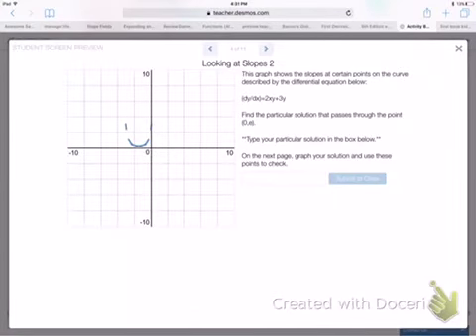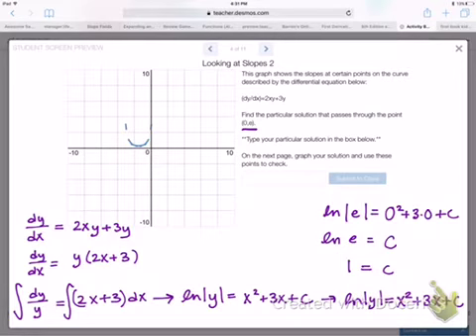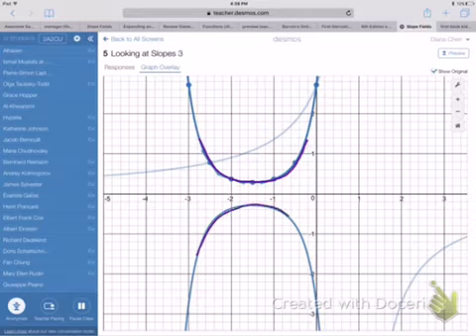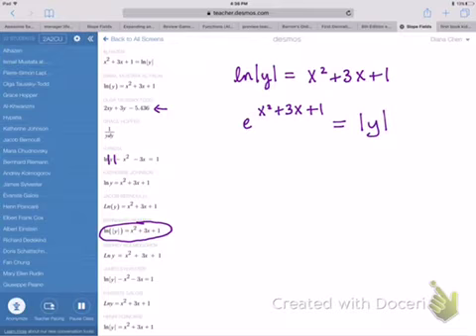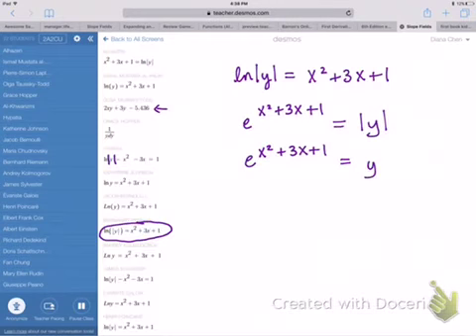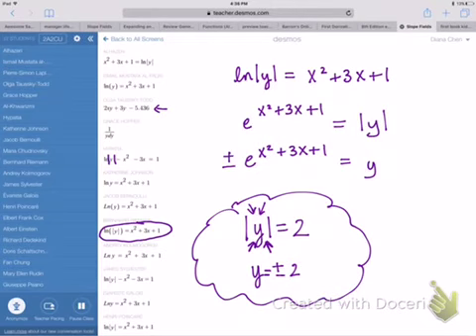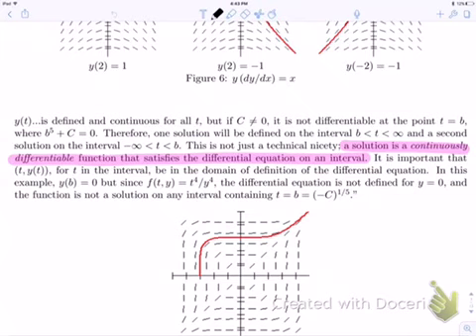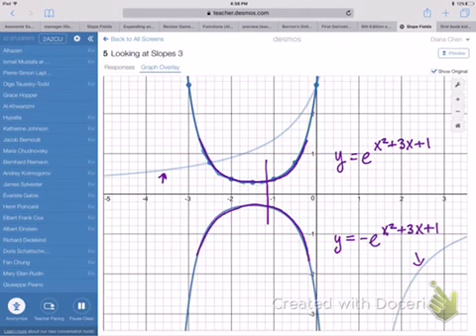Why do we include plus minus?